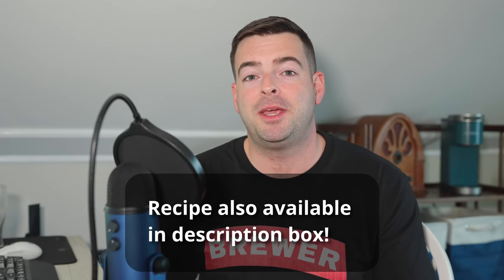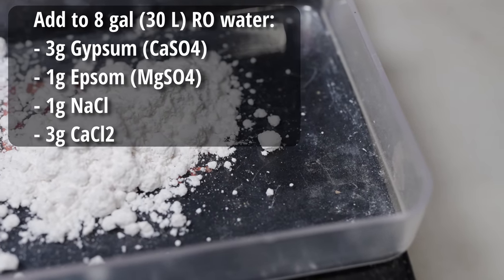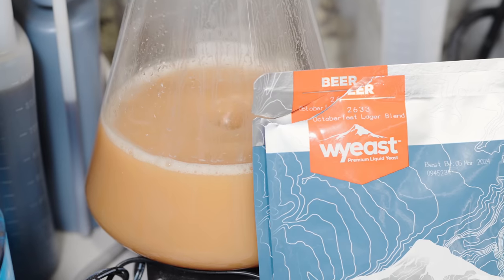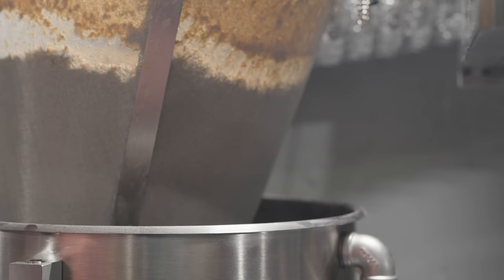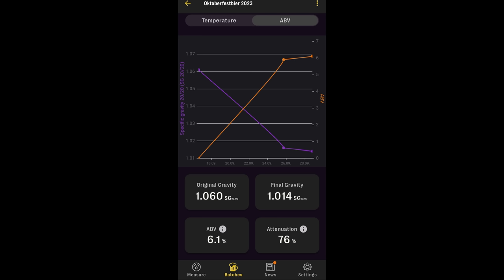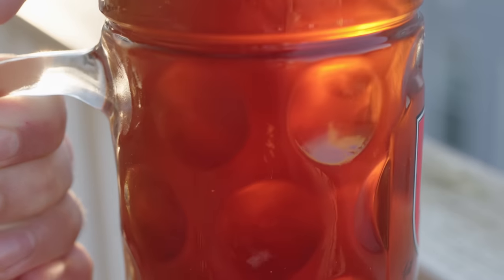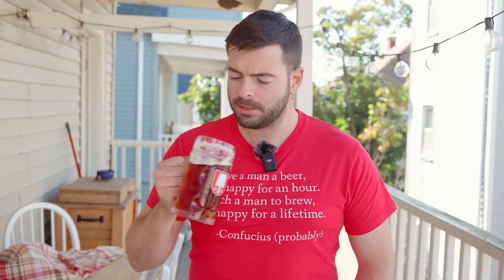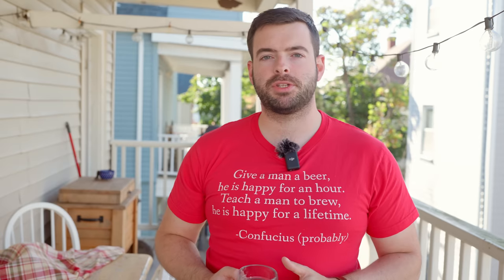Brewing a LAST-MINUTE MÄRZEN-STYLE OKTOBERFEST Lager!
I waited too long this year before brewing an Oktoberfestbier, so this in this video I catch up by cranking out an Oktoberfest Marzen relatively quickly! Fun fact: I didn't use pressure fermentation or quick lagering techniques at all during this brew!
MY CAMERA
MY VOICEOVER MIC
MY WIRELESS MIC

Recipe for 5 gallons (19 L) , your efficiency may vary:

"The Hunt for the Red Oktoberfest"

6.1% ABV          14 IBU

5 lb Weyermann Floor-Malted Bohemian Pilsner Malt (41.7%)
6 lb Weyermann Munich I (50%)
1 lb Weyermann Caramunich I (8.3%)

Mash:
Two step Hochkurz Mash:
-146 F (63 C) for 30 min
-158 F (70 C) for 30 min

Add to 8 gal (30 L) RO water: 3g Gypsum, 1g Epsom, 1g NaCl, 3g CaCl2

90 min boil:
FWH - 1 oz (28g) Hallertau Mittelfrueh (2.9% AA) (10.5 IBU)
10 min - Add 1 oz (28g) Hallertau Mittelfrueh (2.9% AA) (3.4 IBU)

OG: 1.060

Yeast: Wyeast 2633 Oktoberfest Blend

Ferment at 50F (10 C) for 2-3 weeks, raising the temperature 1 degree F (0.5 degree C) per day until fermentation reaches about 62 F (17 C). Optionally lager for a month.

FG: 1.014
0:00 Intro and welcome
2:34 Recipe
8:25 Brew day
11:07 Fermentation plan
13:55 Fermentation follow-up
14:57 Pour and tasting notes